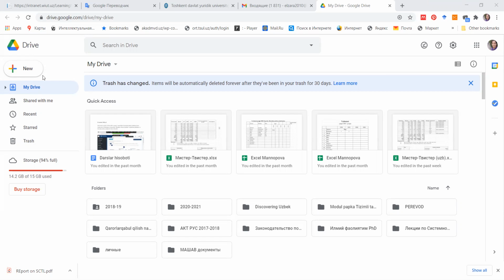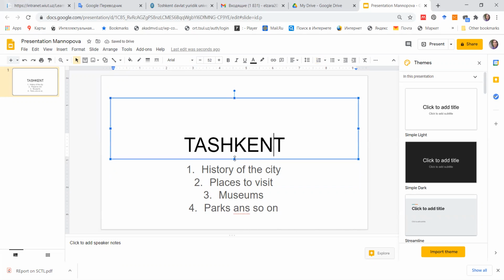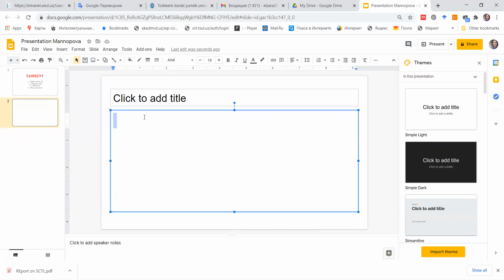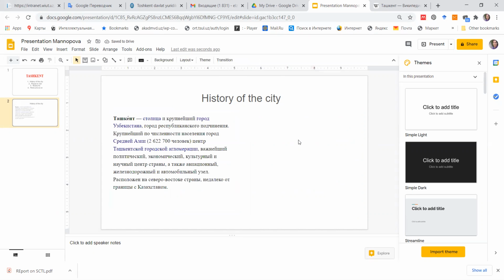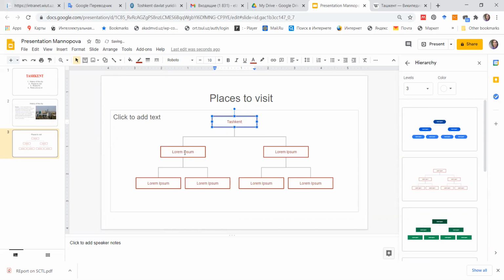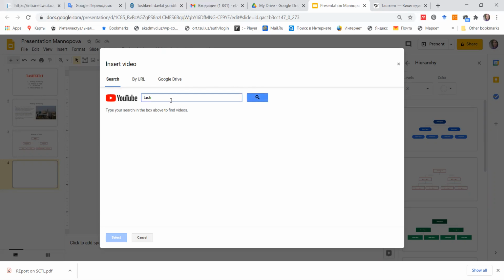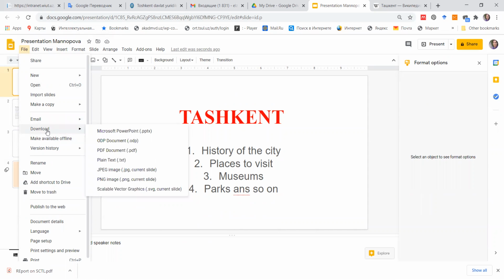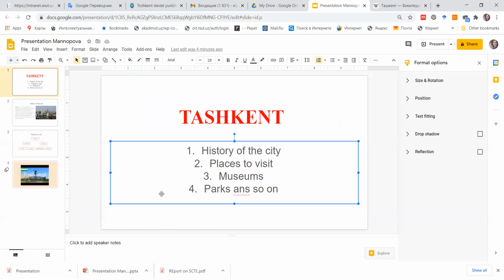zoom 1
How to create presentation in Google Presentation